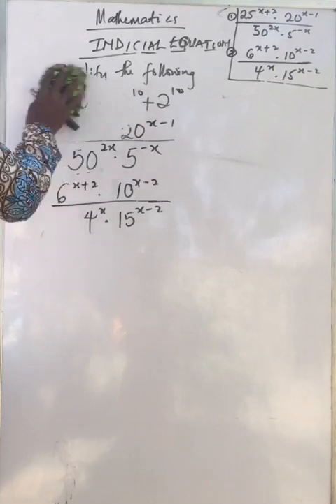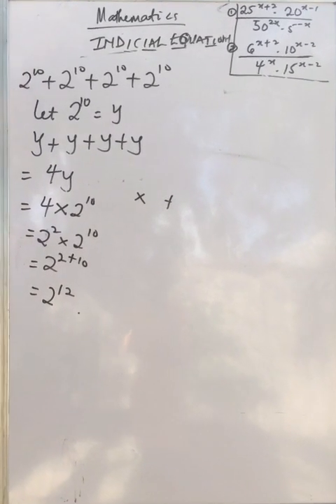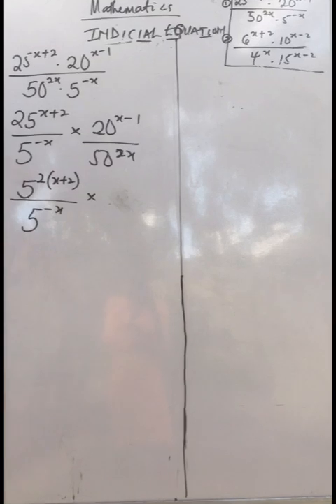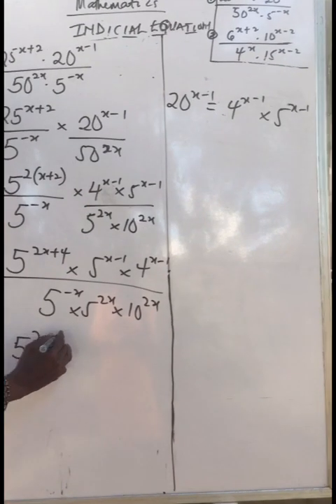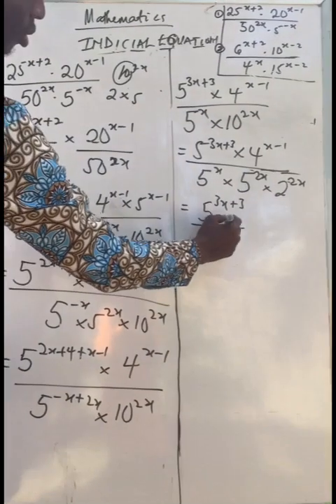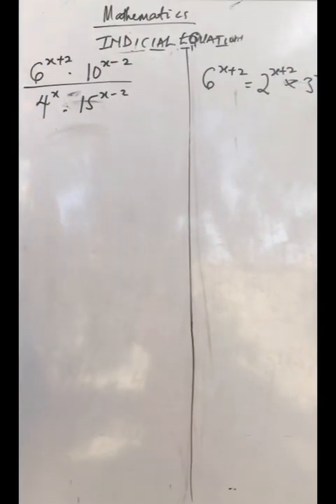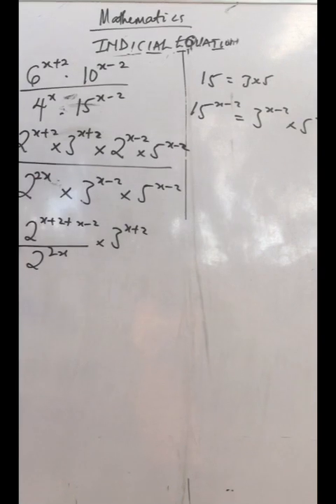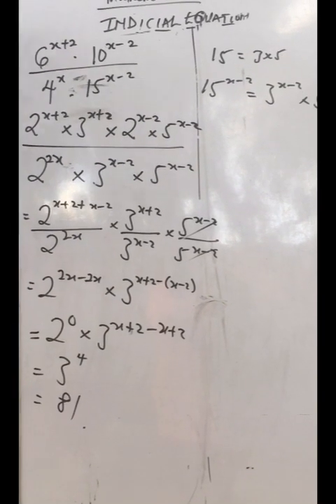Indicial Equation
INDICIAL EQUATION that can boost your Intelligent quotient